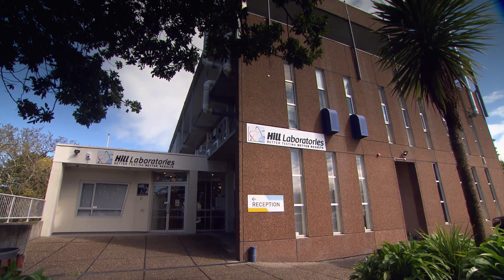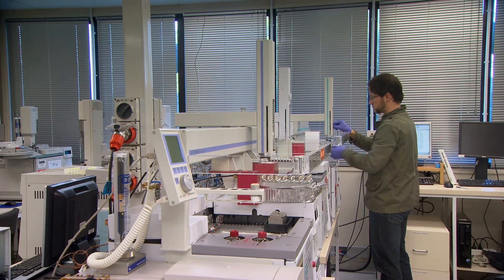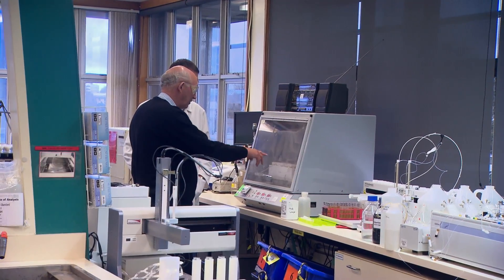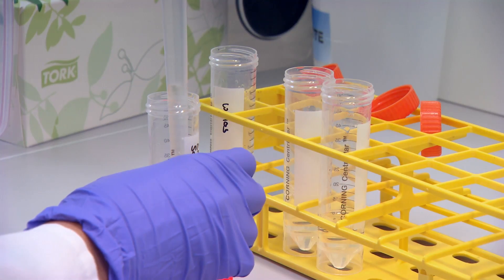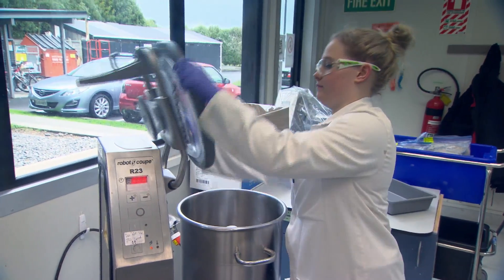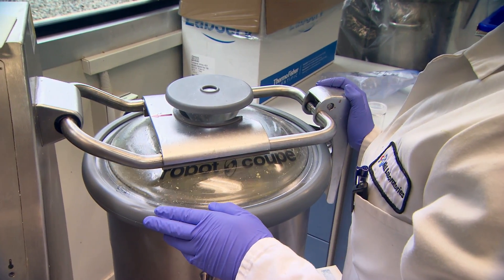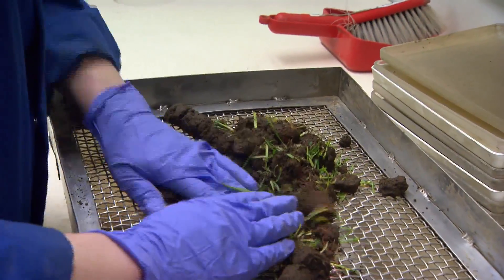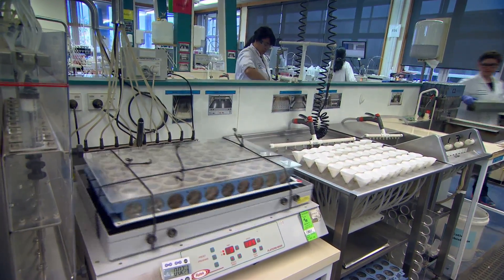Food Testing at Hill Laboratories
Fruit testing for chemical residues is undertaken on behalf of kiwifruit exporter Zespri